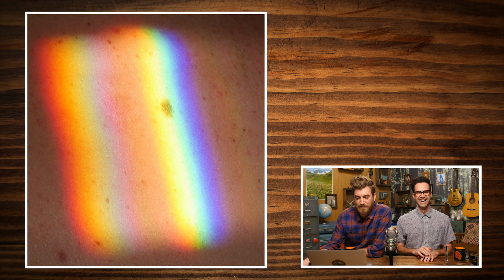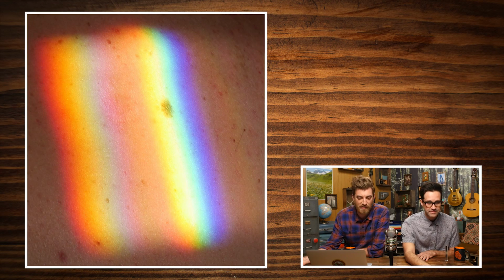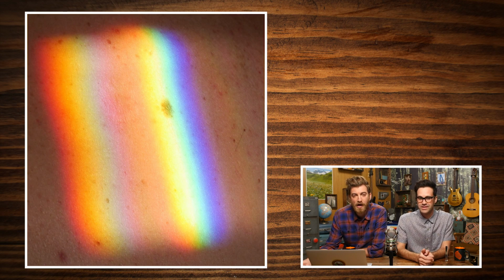Trying the Instagram Rainbow Trend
Instagram is going crazy for rainbow faces. GMM #1094!

Join us in donating to the American Refugee Committee Every donation goes toward assisting in their mission to provide refugees with health, education, shelter, and protection services.

For rules and more info on how to submit a 10SecondTour go

We are two Internetainers dedicated to giving you a daily dose of casual comedy every Monday-Friday on our show "Good Mythical Morning." Thanks for making us a part of your daily routine. Be your mythical best! - Rhett & Link

Credits:
Executive Producer: Stevie Wynne Levine
Writer/Producer: Edward Coleman
Writer/Producer: Lizzie Bassett
Writer/Producer: Kevin Kostelnik
Writer/Producer: Micah Gordon
Writer/Producer: Ellie McElvain
Associate Producer: Chase Hilt
Technical Director/Graphics/Editor: Morgan Locke
Editor: Casey Nimmer
Additional Graphics/Editing: Matthew Dwyer
Art Director: Colin J. Morris
Production Assistant: Saagar Shaikh
Content Manager: John Warder
Set Construction/Dresser: Cassie Cobb